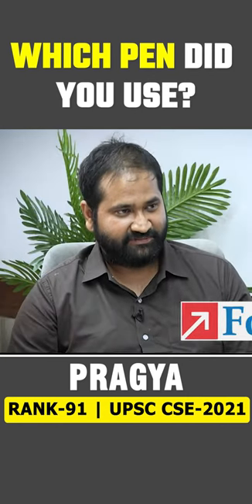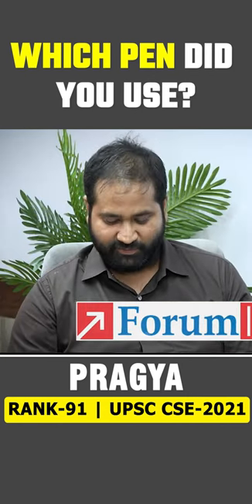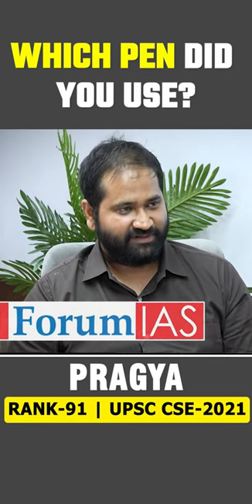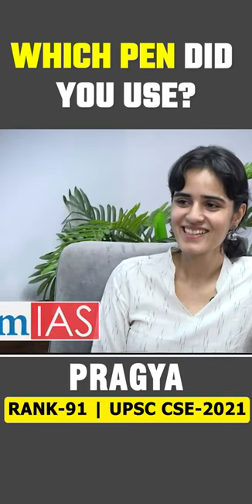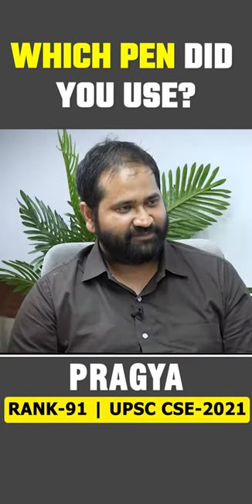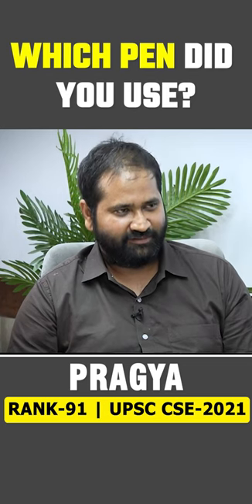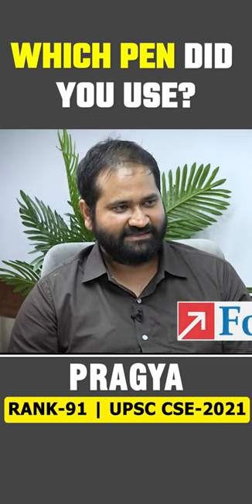WHICH PEN DID YOU USE? | PRAGYA | RANK-91 | UPSC CSE 2021